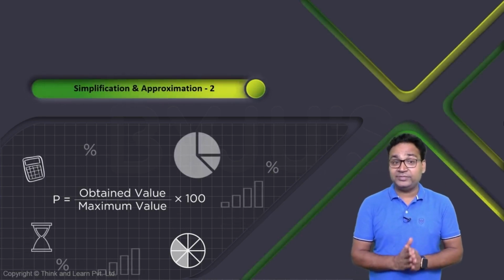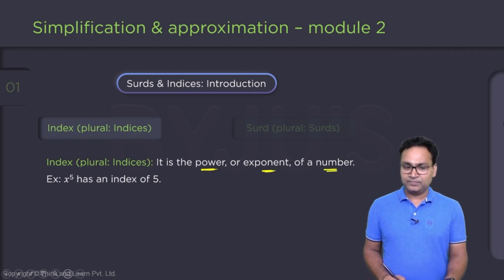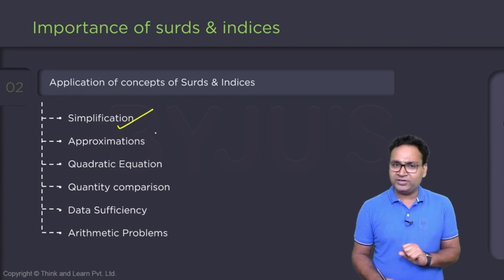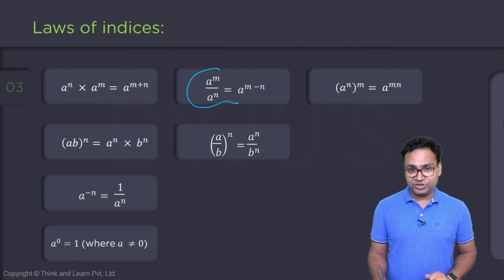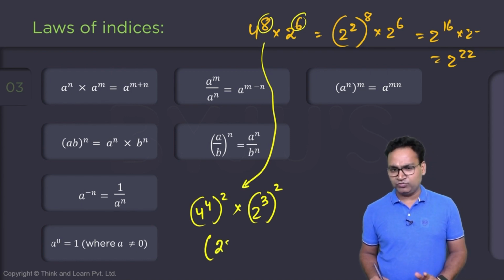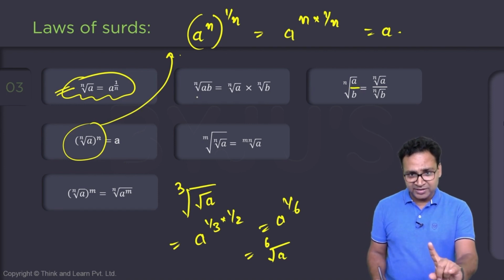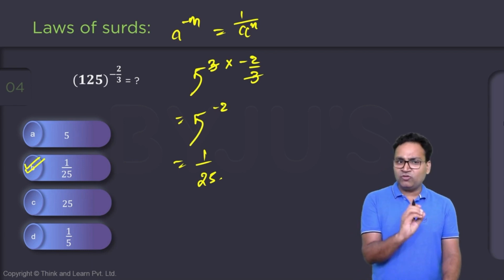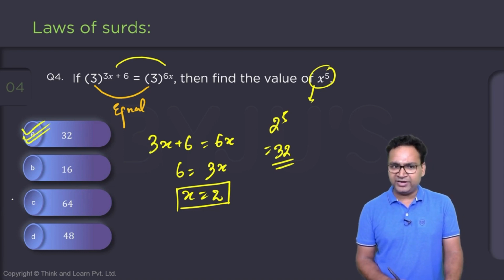Simplification & Approximation 2 Google Chrome 2024 06 15 14 38 00